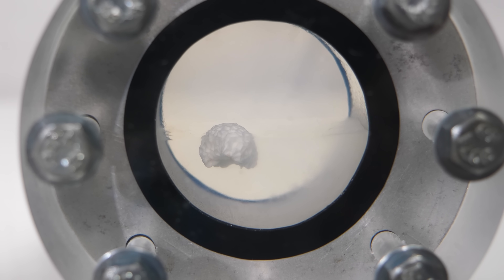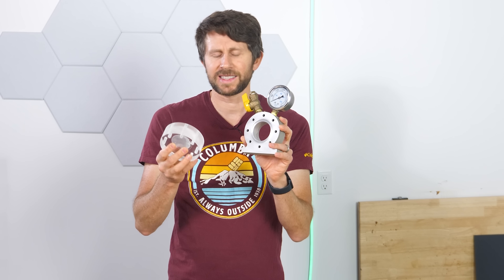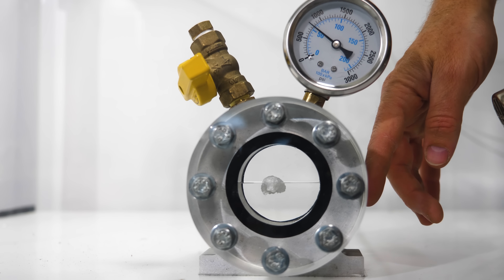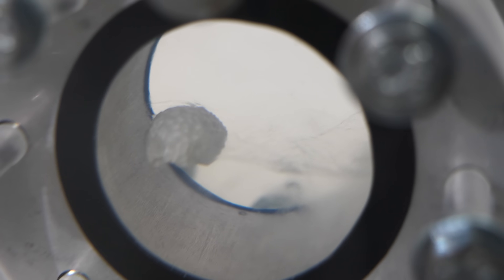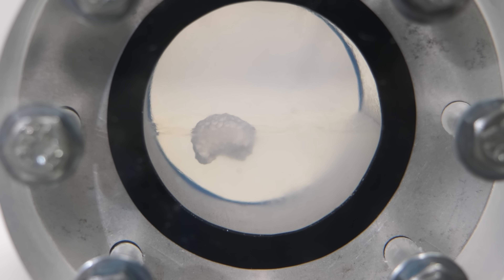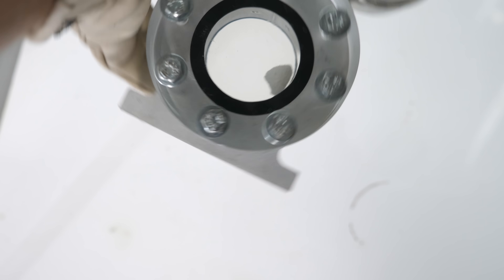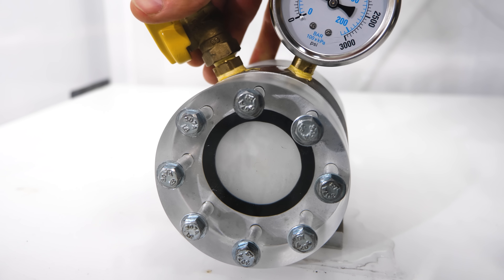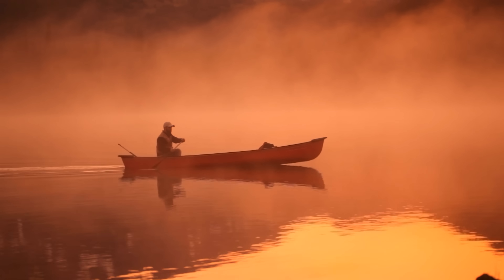Can a Boat Float In Supercritical Fluid?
In this video I turn CO2 into a supercritical fluid with a boat floating on it to see what happens when the fluid passes its critical point!